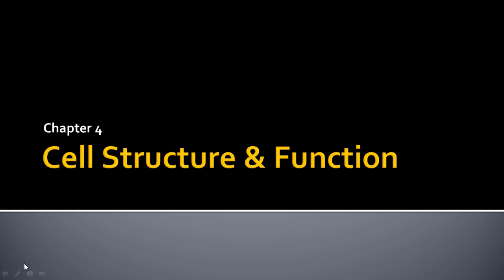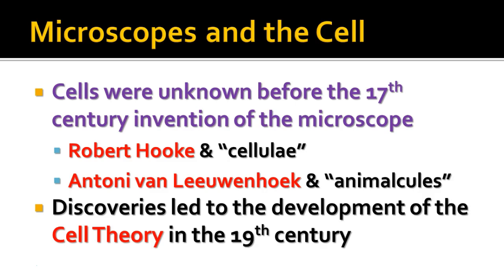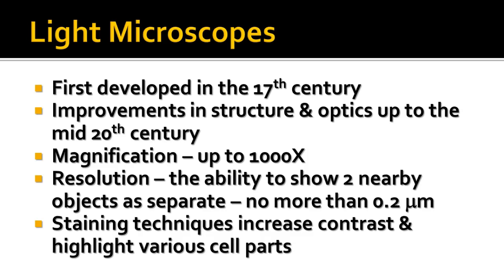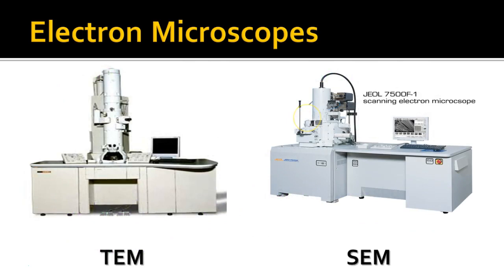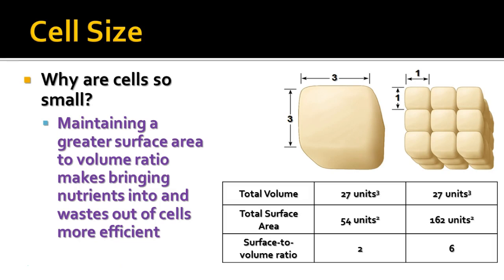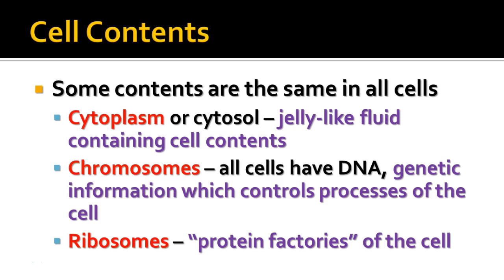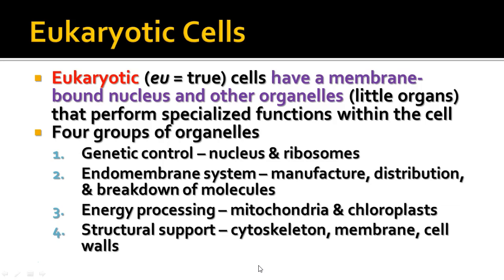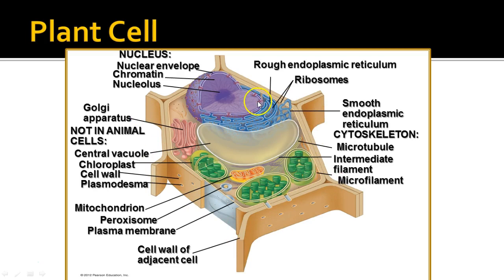Introduction to Cells: Cell Theory & Microscopy